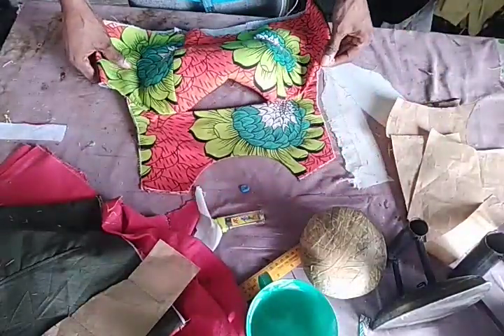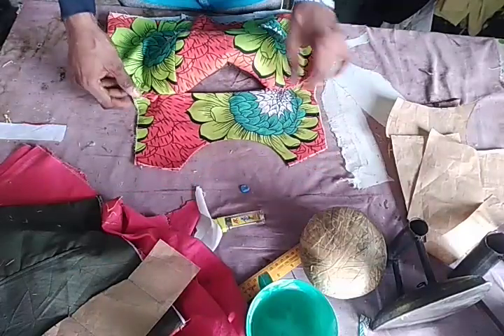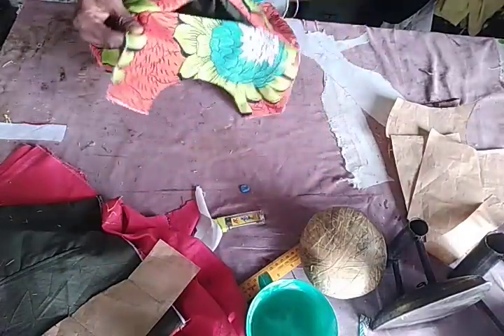Short tutorial in progress